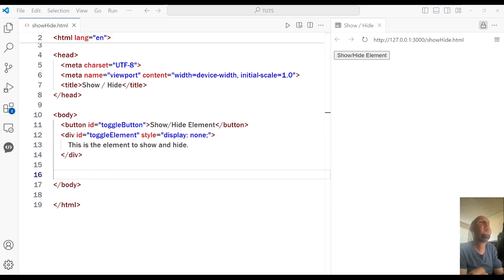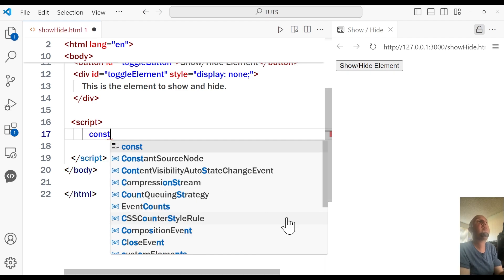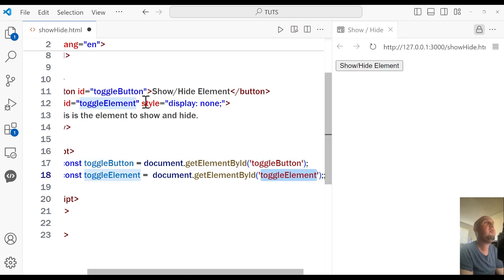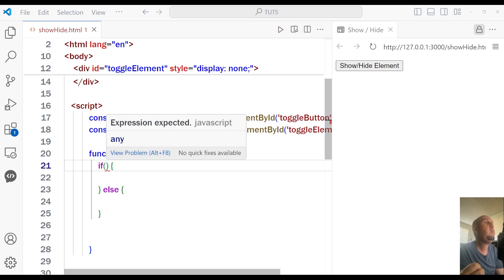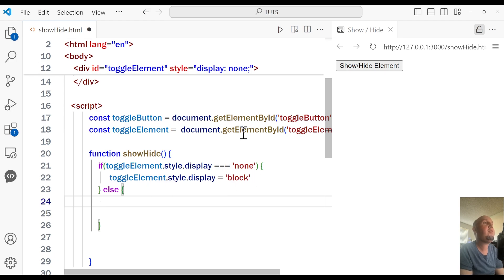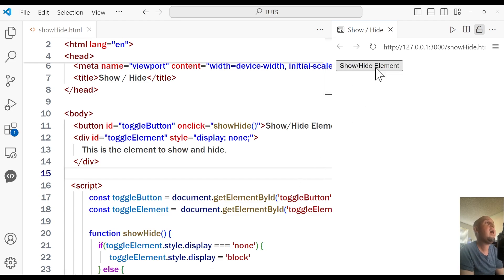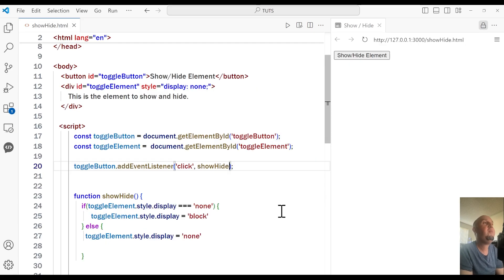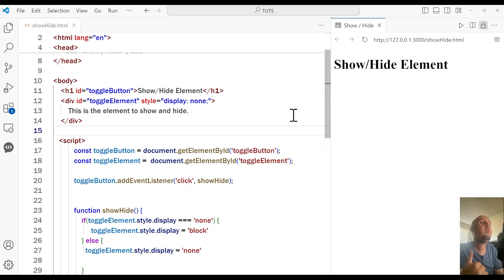Show and Hide (toggle Element) Tutorial - JavaScript and HTML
This tutorial shows how to use Javascript Document Object Model DOM and HTML to hide and show elements. I go through the basic steps of hiding and showing elements on a web page using HTML and Javascript. I show you how to add HTML elements to the page and then how to use Javascript to hide and show those elements when the user interacts with the page (clicking on an element). This tutorial is a great place to start if you're new to HTML and Javascript. If you are more experienced, you may find some tips and tricks here as well. Enjoy!